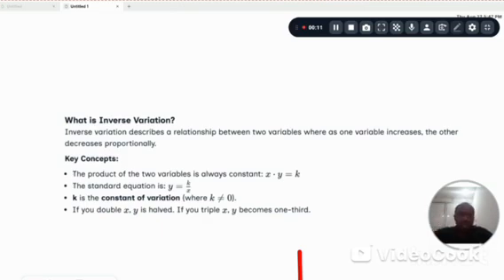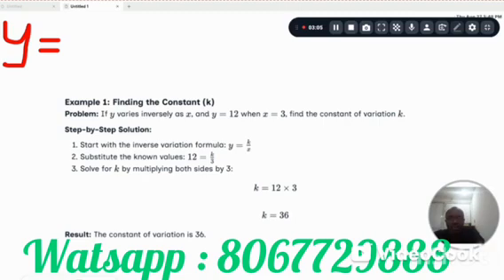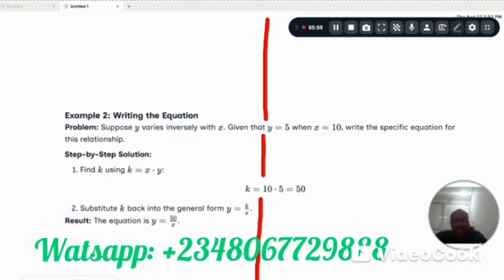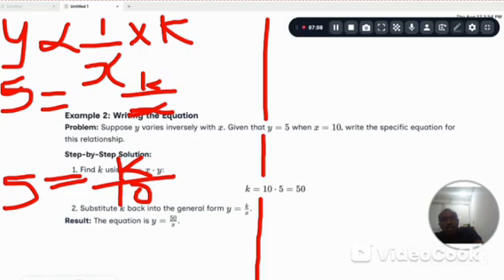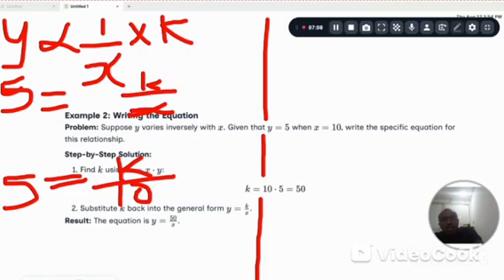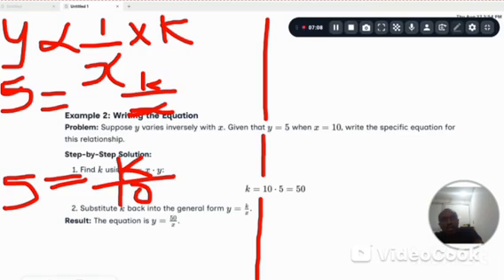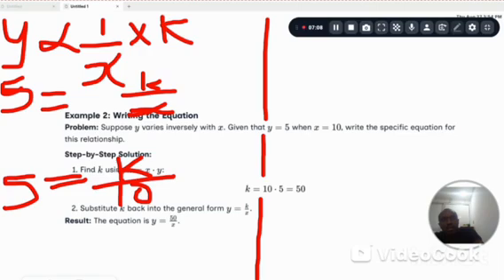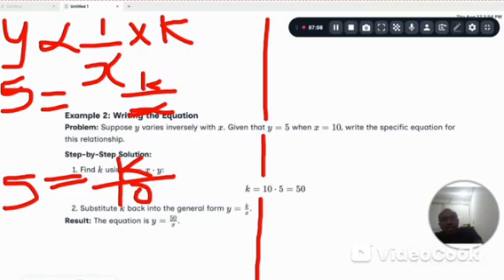INVERSE VARIATION MADE SIMPLE